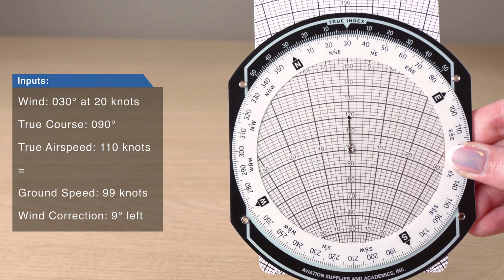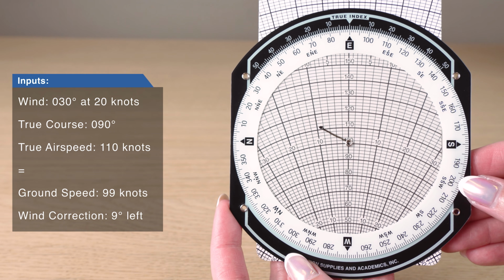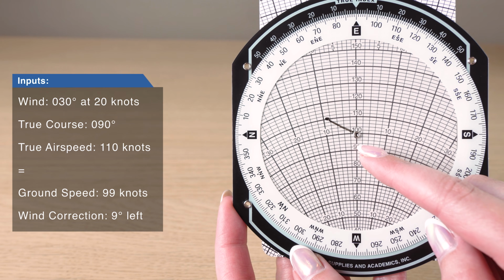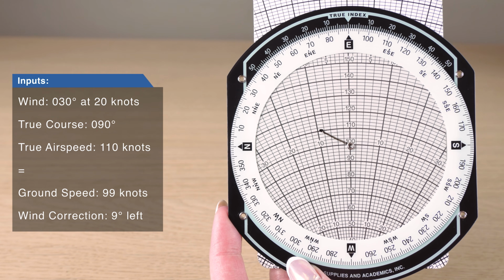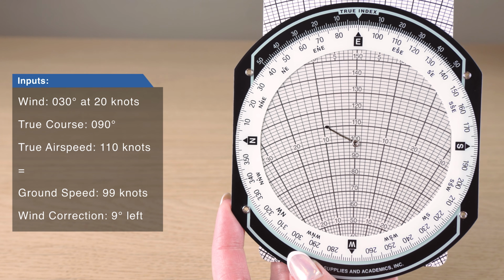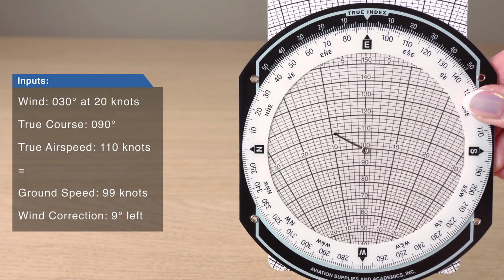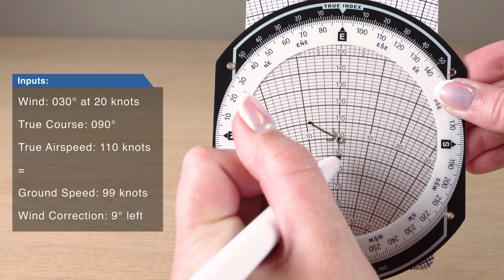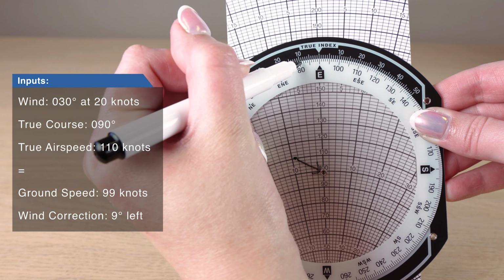ASA E6B Video Tutorial 5: Wind Side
Wind can be very helpful when flying under certain circumstances, extremely dangerous under others, and sometimes not much of a factor at all. Regardless of how much wind a pilot may or may not encounter during a flight, it is always an important factor to account for. In this short lesson, you will learn how to calculate a wind correction angle on an E6-B flight computer.

Trusted in aviation training since 1940, ASA creates first-class products that empower pilots and mechanics to succeed—whether your journey involves earning your airman certificate, flying or maintaining a new aircraft, or climbing the career ladder. Backed by integrity and exceptional customer service, our pilot supplies, books, and digital training help you navigate the dynamic aviation landscape. With ASA by your side, the sky is not the limit—it’s just the beginning!